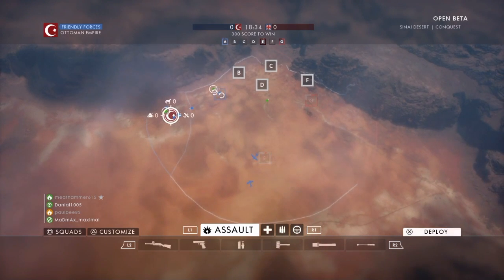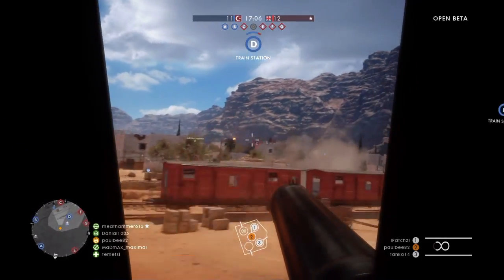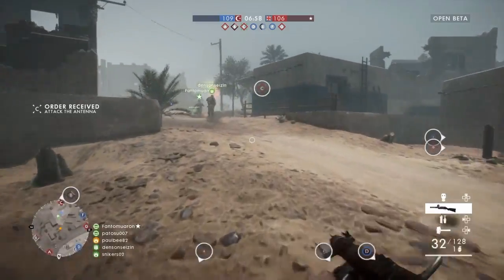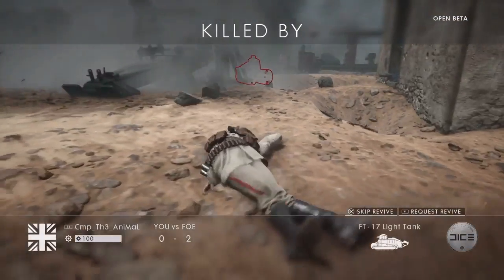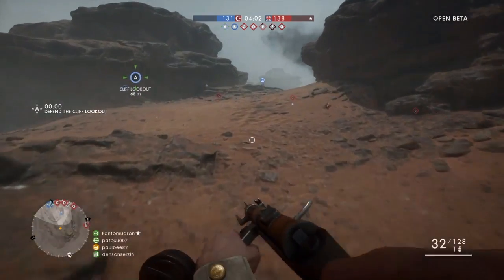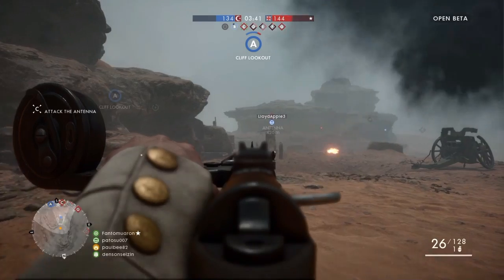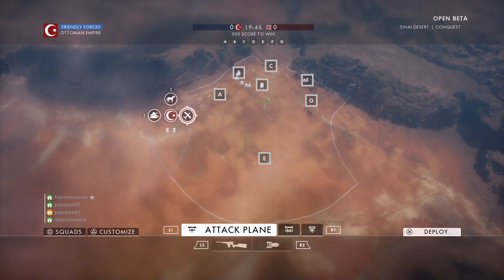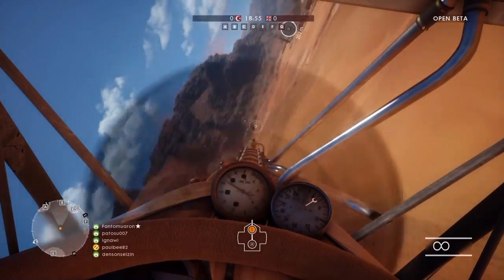Battlefield Beta demo review Ps4